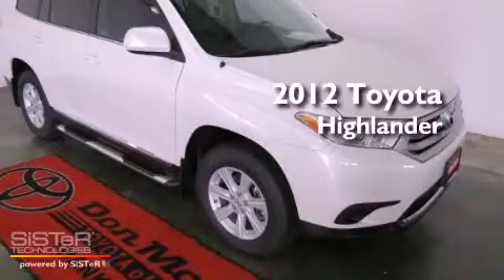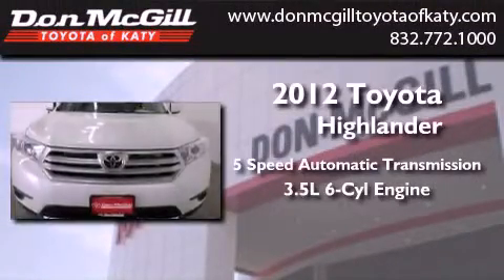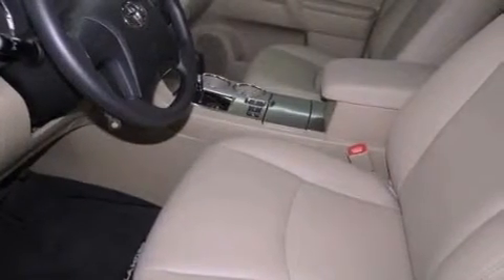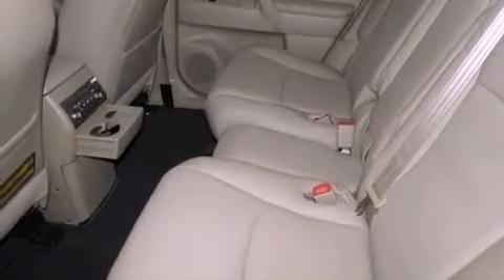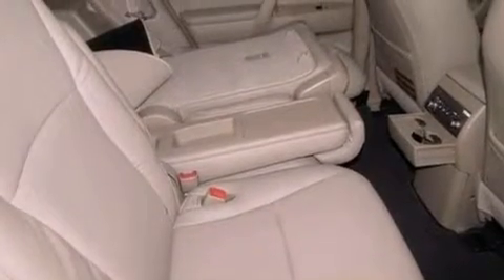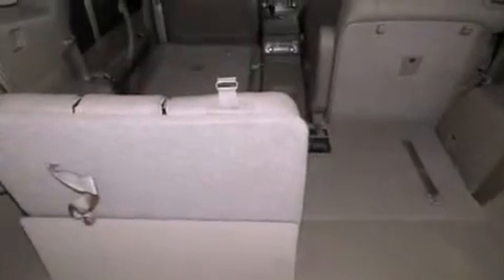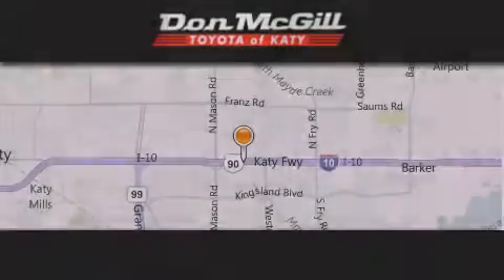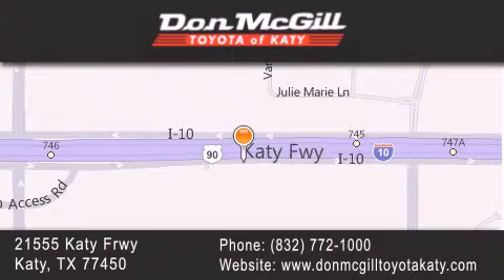2012 Toyota Highlander Katy Texas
Year : 2012
 Make :
 Model :
 Engine : Gas V6 3.5L/211
 Trans . : Automatic
 Exterior : Blizzard Pearl

 Interior : Bisque
 Stock : 073343

 2012 Katy Texas